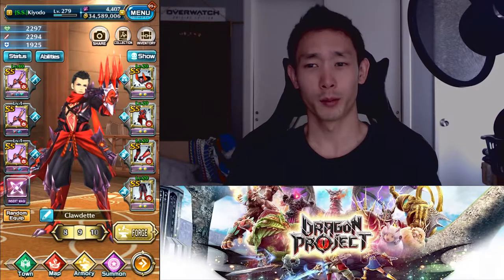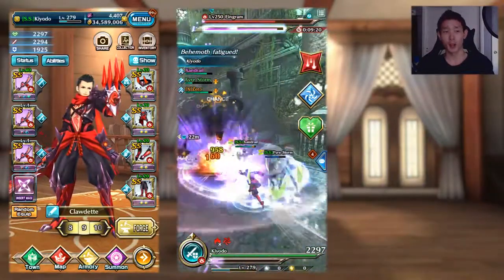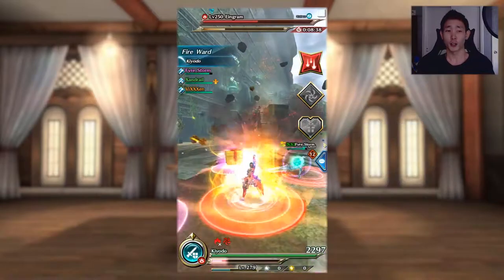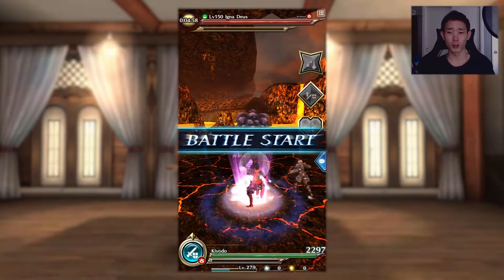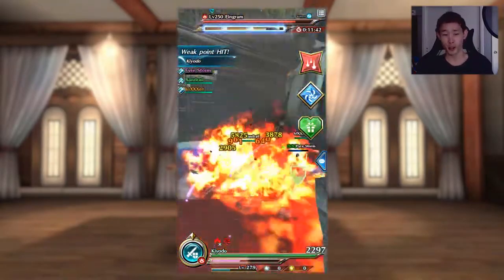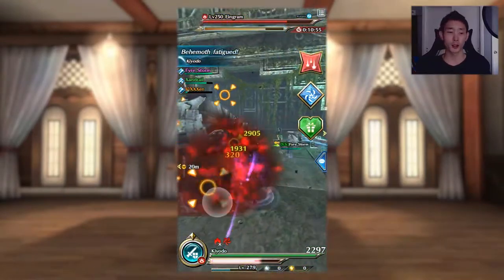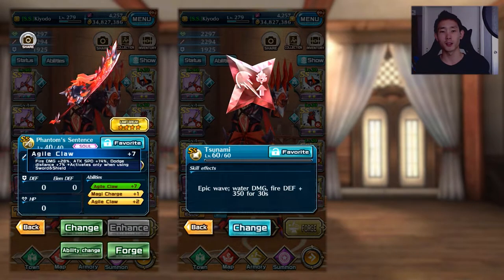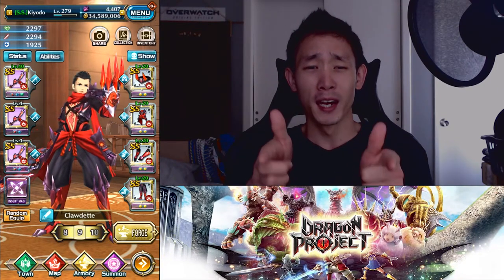How to Use a Soul Sword and Claw [Elite Hunter's Guide] ║ Dragon Project Global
Soul SnC has a fast-paced, rogue-like playstyle that actively supports the team with fatigue and fast-charging magi.

♪♫ Community Tips ♫♪

El'y:
"Only Demon's Hold fills the soul gauge. Demon's Strike does NOT."
"While holding onto a fatigued behemoth with Demon's Hold, the soul gauge rate (when active) diminishes at a slower rate)."

~ Thanks for the awesome tips, El'y!